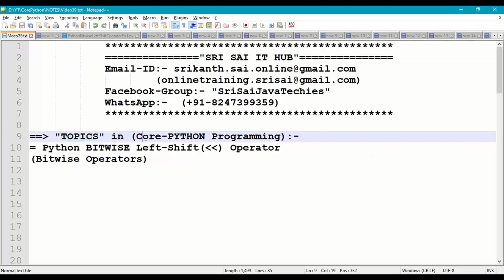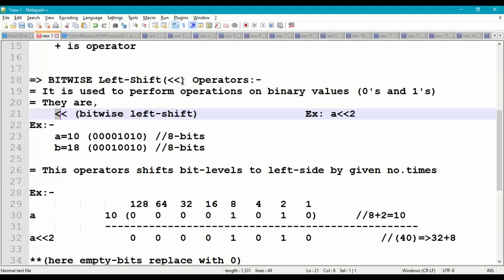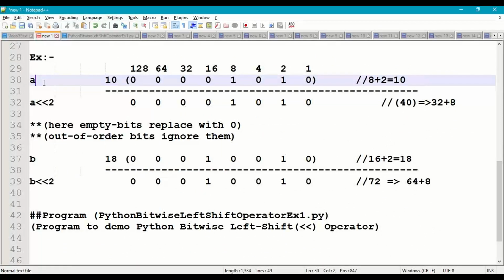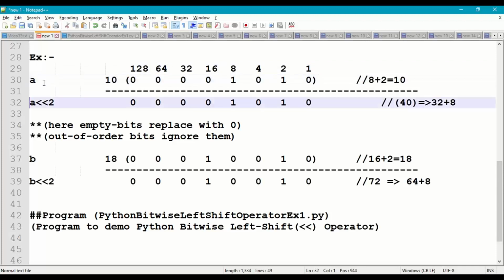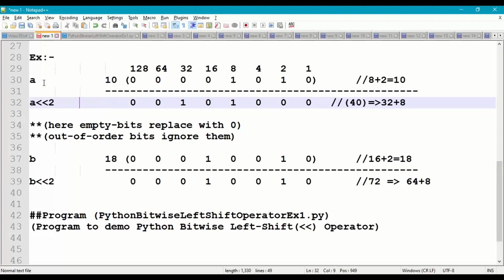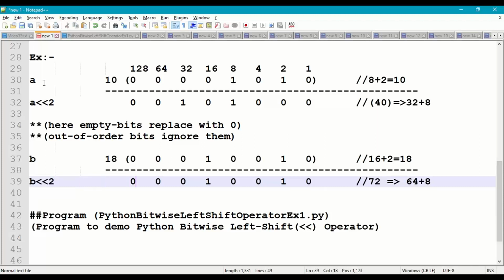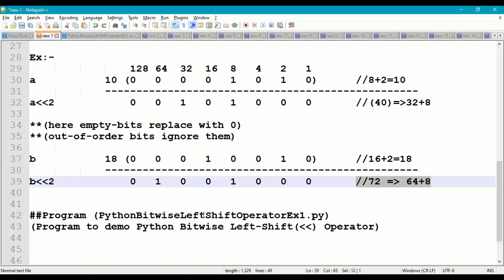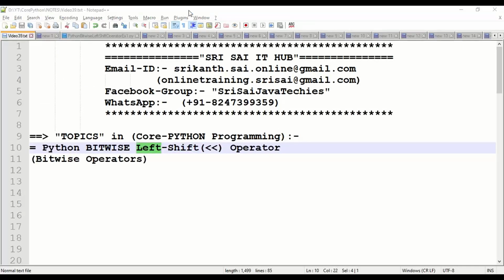Python Operators || Python Bitwise Operators || Python Bitwise Left Shift Operator || #39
1) Python Bitwise Operators(**)
2) Python Operators
3) Python Bitwise Left-Shift Operator
4) Python Bitwise Operator